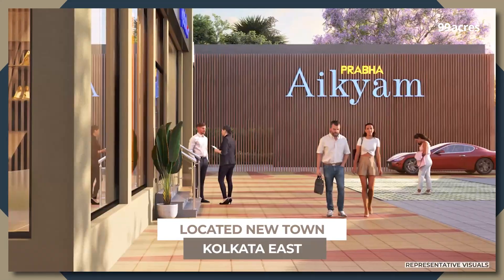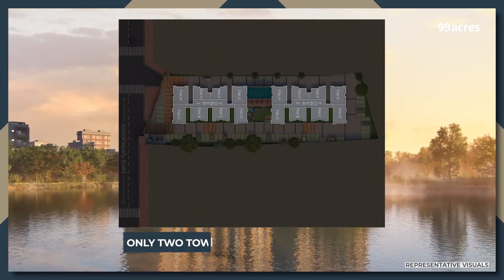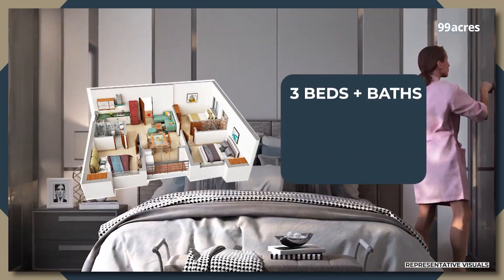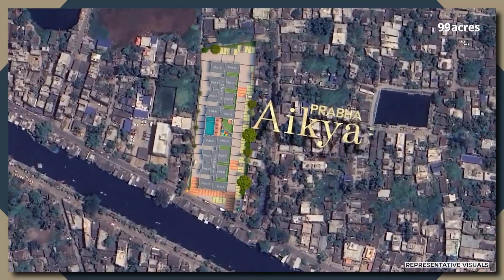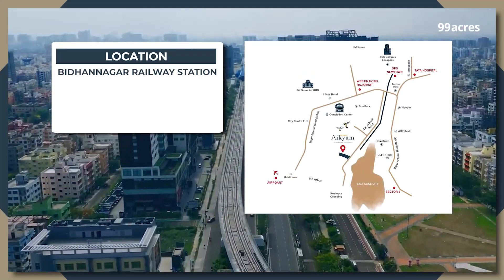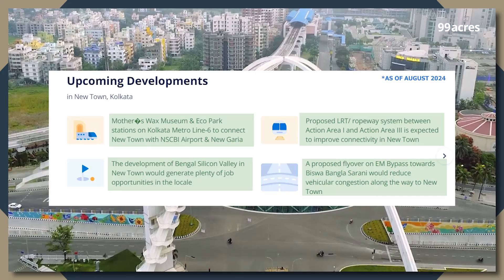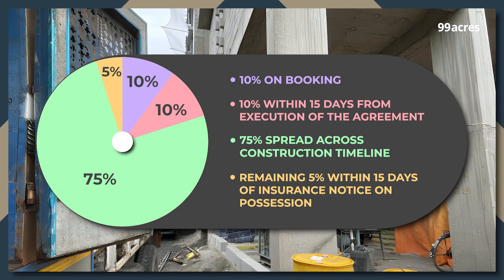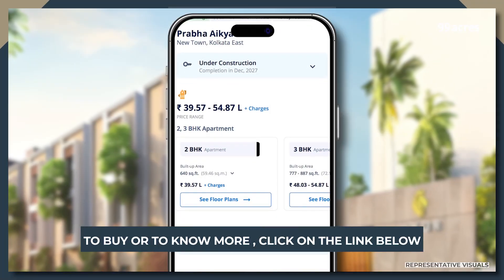Discover Prabha Aikyam In New Town Kolkata: A Comprehensive Project Review & Tour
Explore Prabha Aikyam, a promising residential project in New Town, Kolkata East, with our detailed review and walkthrough! This video covers all aspects of the project, including its unique design, top-notch amenities, floor plans, and location benefits. Whether you're a potential buyer or interested in the latest real estate developments in Kolkata, this in-depth review of Prabha Aikyam will provide you with valuable insights.